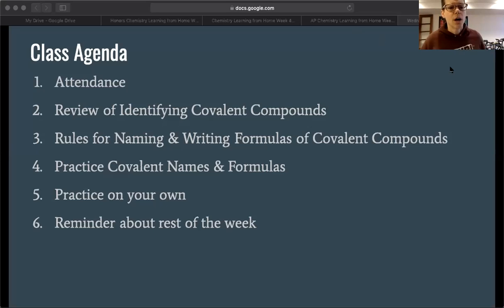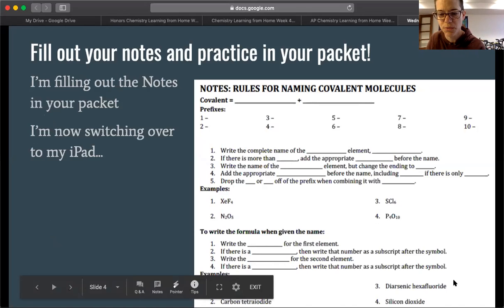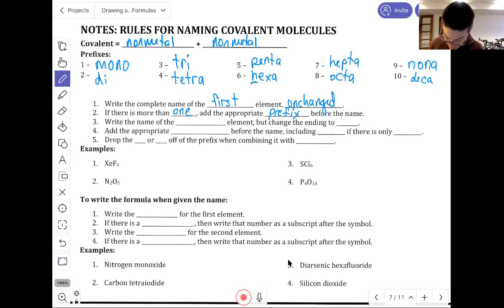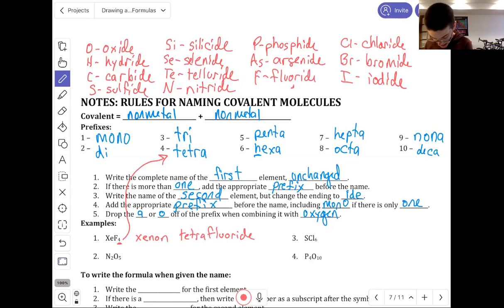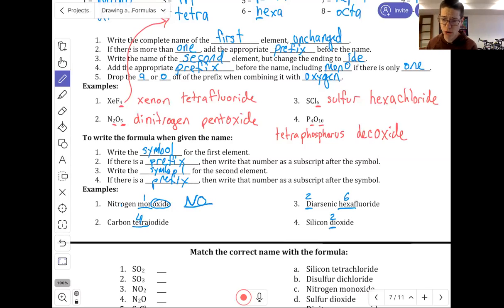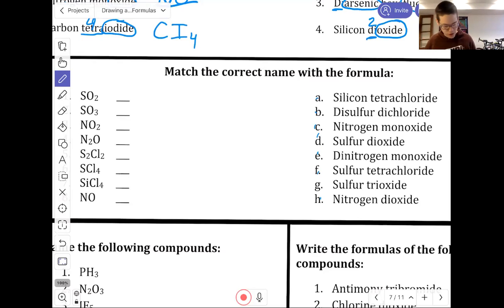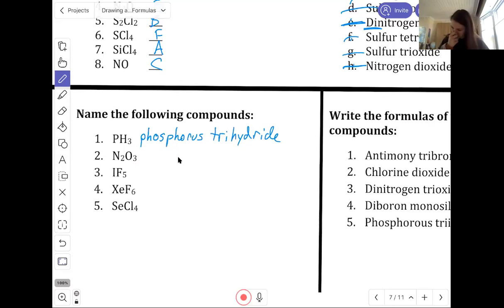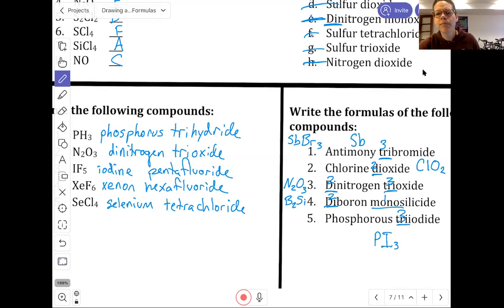Chem class Wed April 15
Notes and practice on writing names and formulas for covalent compounds.